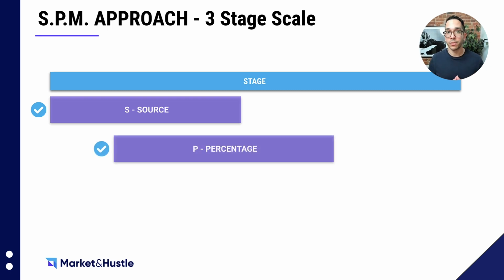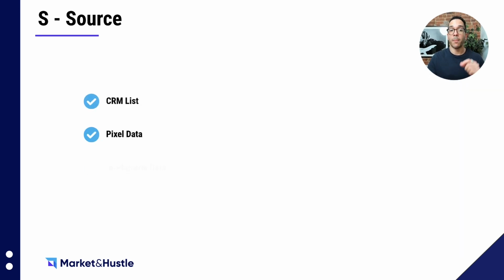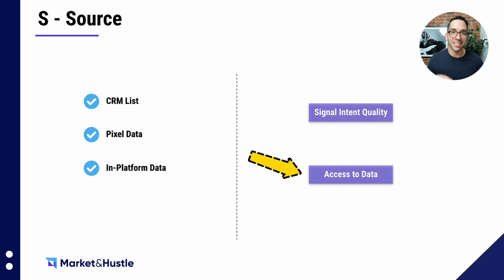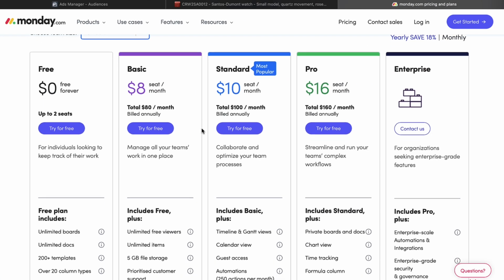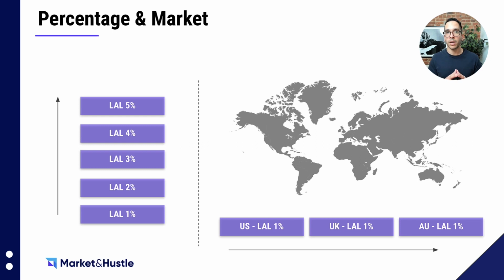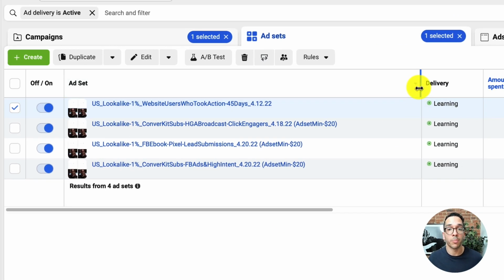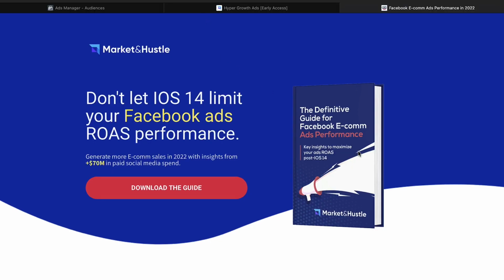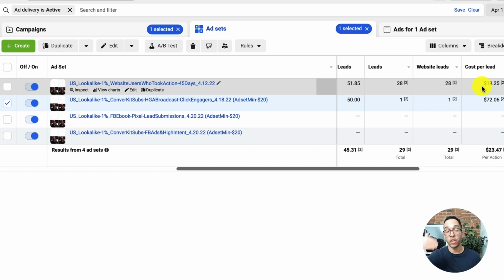Facebook Ads Lookalikes - How to Scale Profitably in 2022 (SPM Framework)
Learn how to scale lookalikes on Facebook with the S.P.M. approach so that you can maximize your ROAS performance.

Don't let your competitors take your sales!
JOIN the Hyper Growth Ads membership today
and learn how to build high-converting Facebook
ad campaigns (POST-IOS 14).